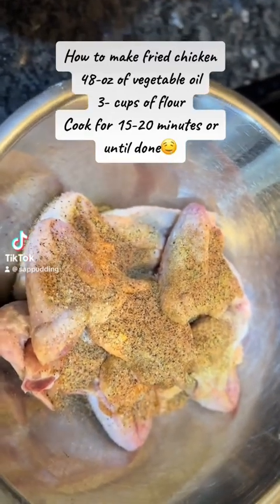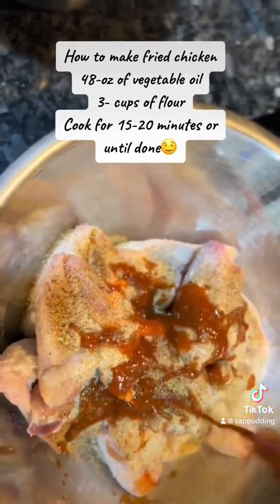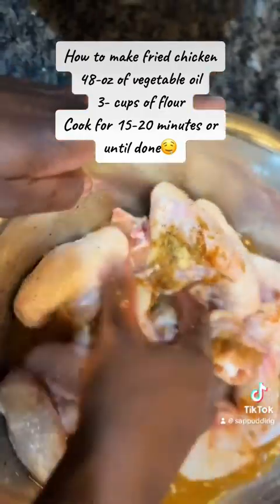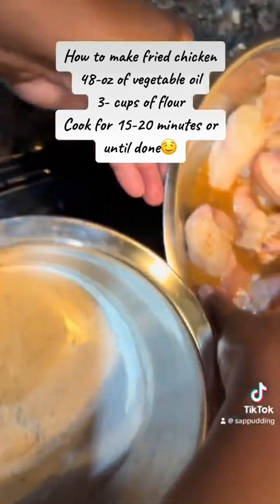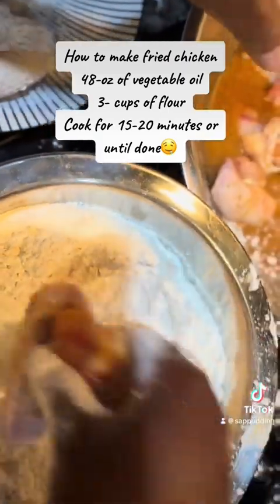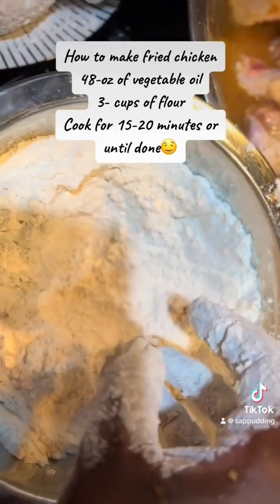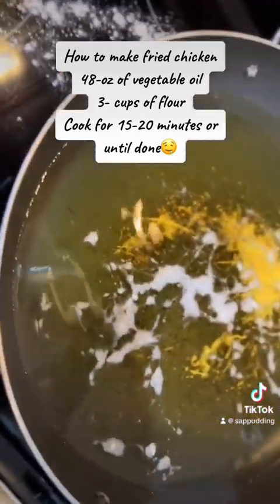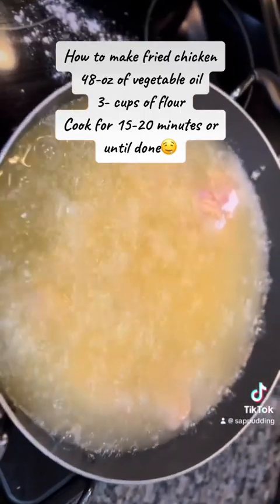How to make fried chicken#1